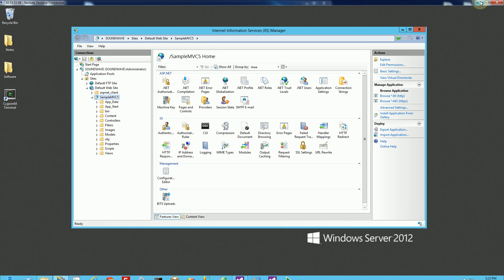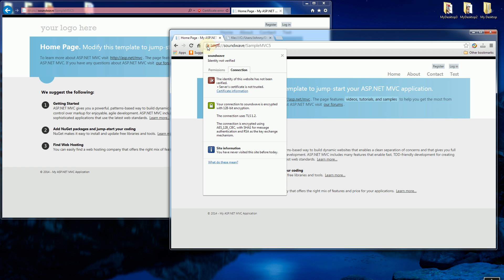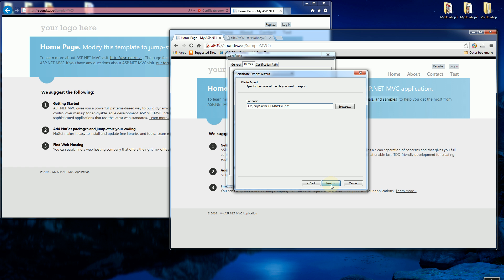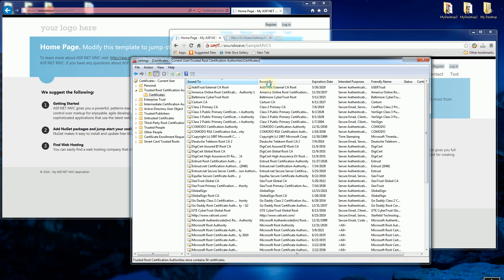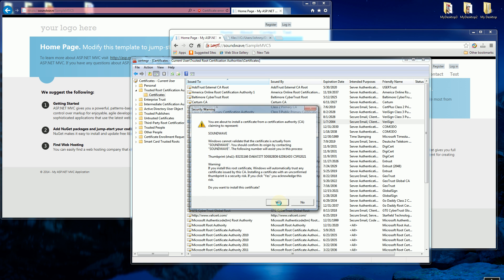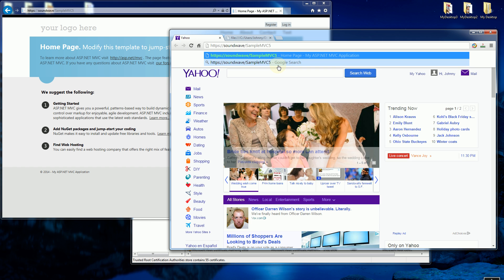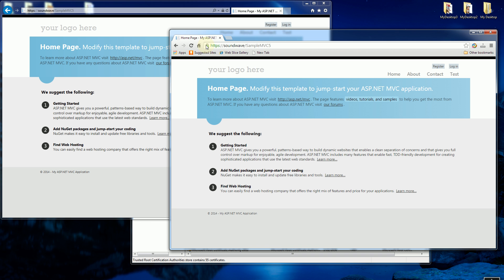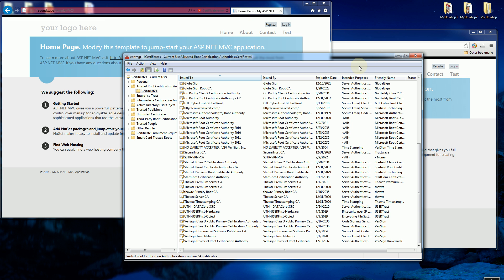IIS SSL - How to Trust a Self Signed Certificate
How to manually import and trust a certificate authority